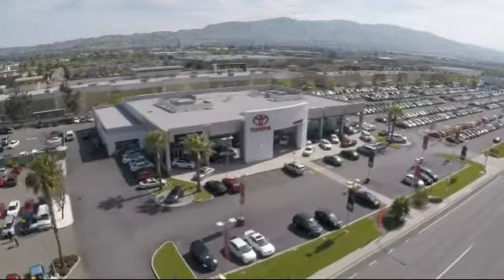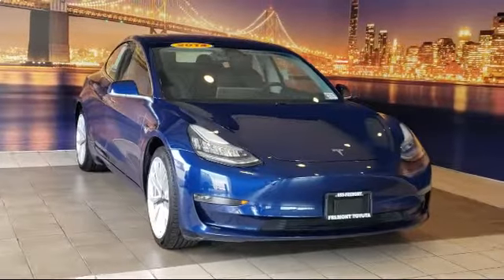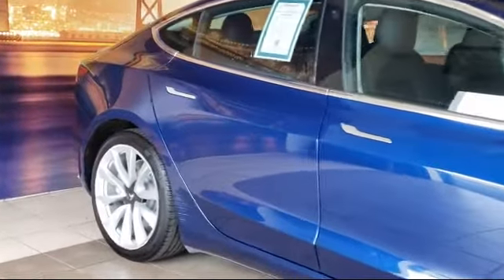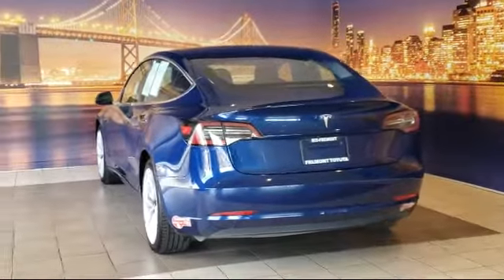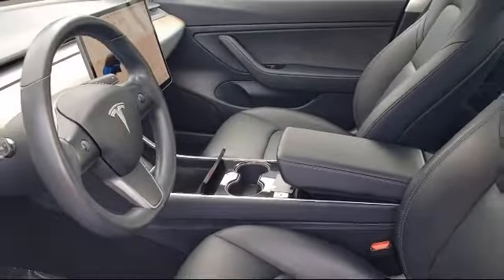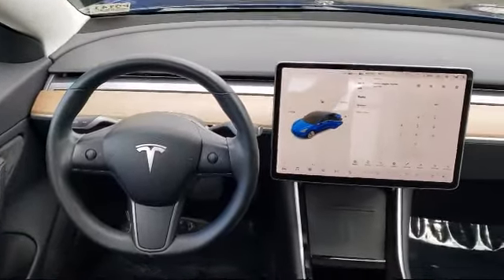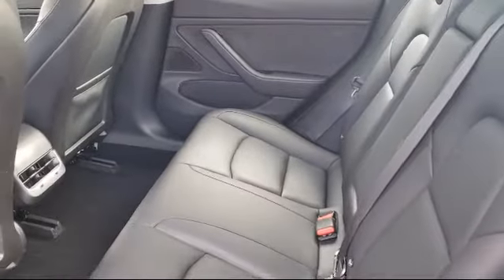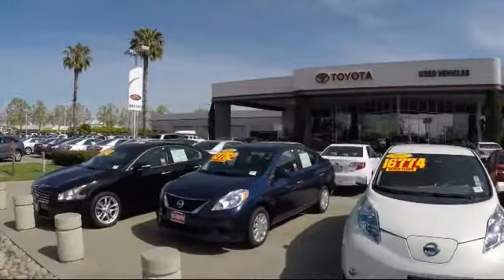2018 Tesla Model 3 Long Range Sedan Hayward Newark San Jose Oakland Pleasanton Union City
2018 Tesla Model 3 Long Range Sedan Stock Number: P9141 Vin:5YJ3E1EA3JF034569.

Fremont Toyota
5851 Cushing Parkway